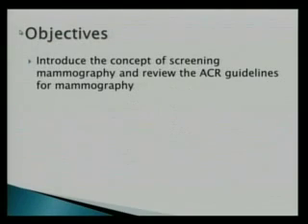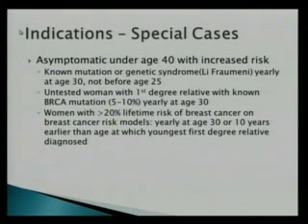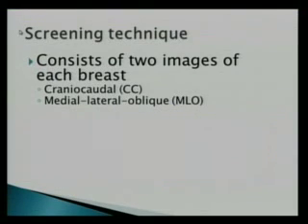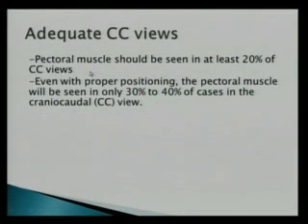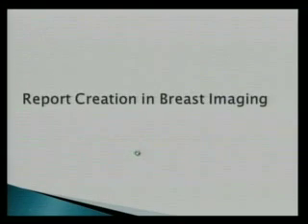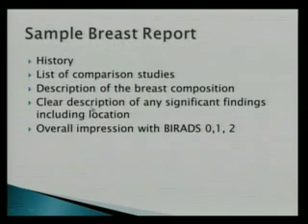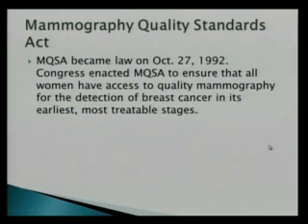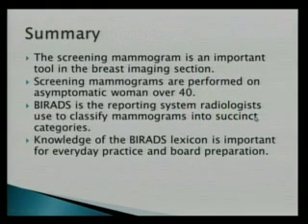Radiology 7-7-16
"Screening Mammography"
Stacey Massey, MD